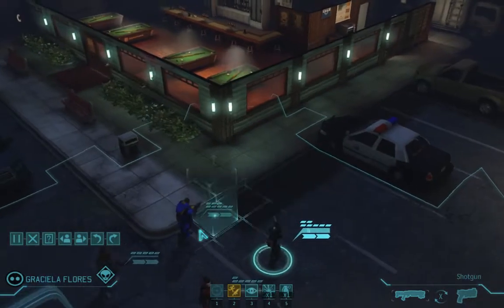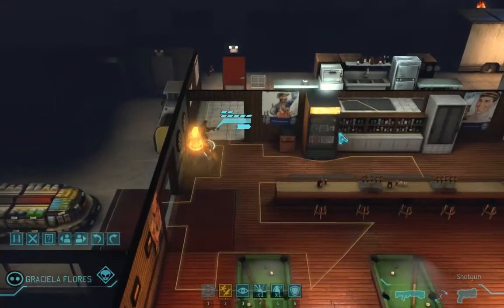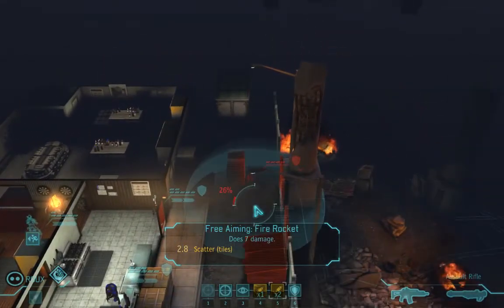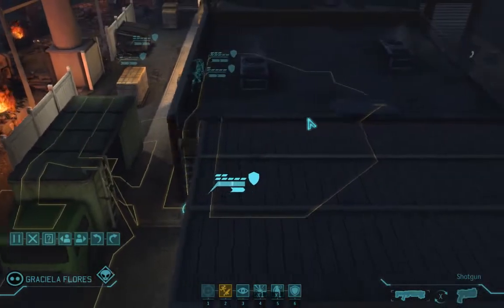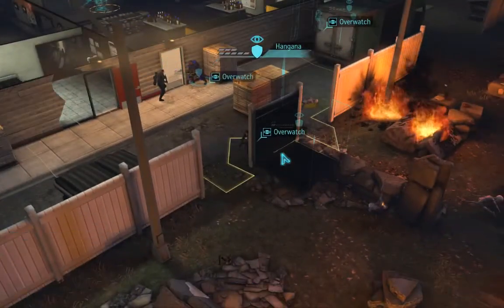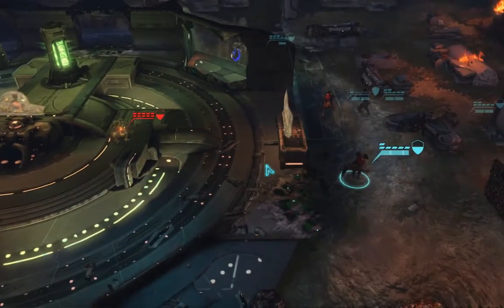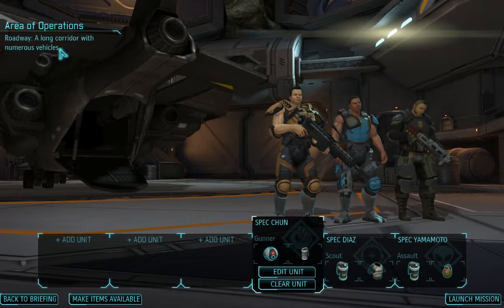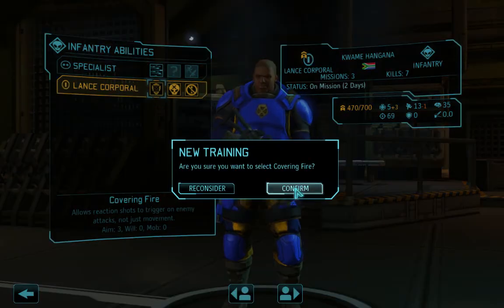XCOM: Long Enemy Within War - Part 5: Busting ur UFO that Busted Our Poolbar! (Ironman Impossible)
We're chasing our second downed UFO through a local pool club, hoping to cash in some easy MELD and resources for our upcoming SCOPEs. As the first mission with a specialist-heavy team, what can go wrong? And when something goes wrong, who will save the day? Or... you know... get some payback and earn a nickname for herself in the process.

The aliens really don't like their scout UFOs, or maybe they just have a tendency to not survive the getting shot down-part. Consequently the mission was more about the map than the actual fighting. The final part deals with my take on Officers and sort-of-controversial perks (uuhhh edgy!), and as I am a sucker for theorycrafting it will not be the last time I prattle for a while about this - which is why it has been moved to the end of the videos.

This video ended up a little choppier than usual, which is a flaw in the recording process on my part. I hope it isn't unwatchable.

Summary of the rules:
Max 1 soldier of a given class per mission
No stealthing
No intentional FOW-surfing - enemies with graphics in the FOW excluded as they basically show you their position anyway (ie Mind Merge)
No Alt+F4 Ironman Save Scumming